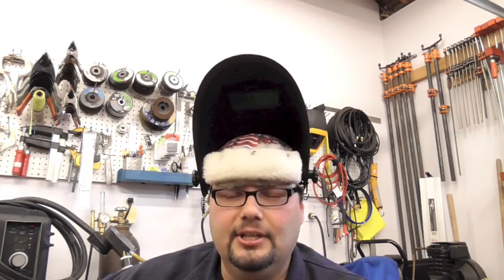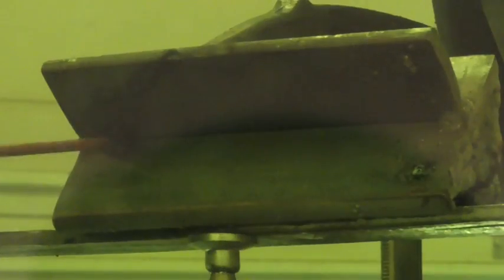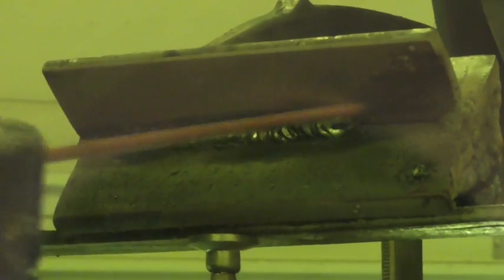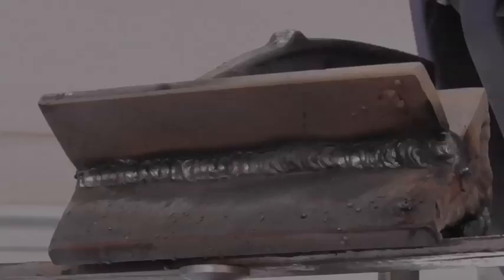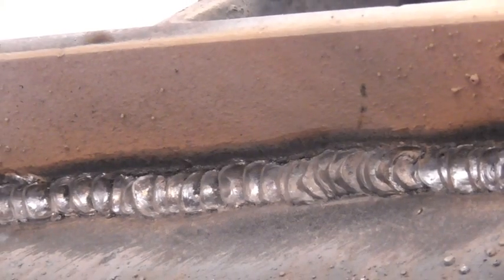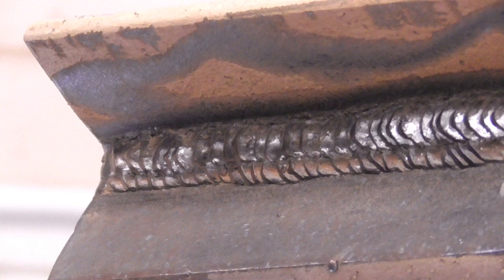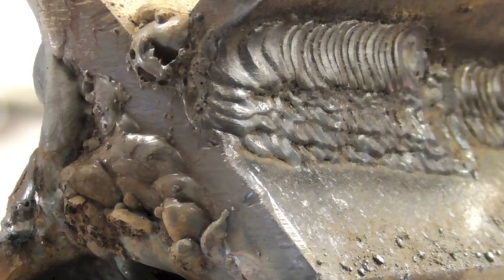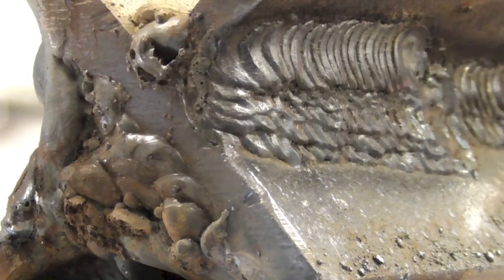Stick Welding Tips - Horizontal E6010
Click on the link below to view my latest video on Stick Welding Tips - E6010 in the Horizontal Position:

In this video I am going to be discussing and demonstrating stick welding with E6010 electrodes in the horizontal position.

Take Care,

Dan